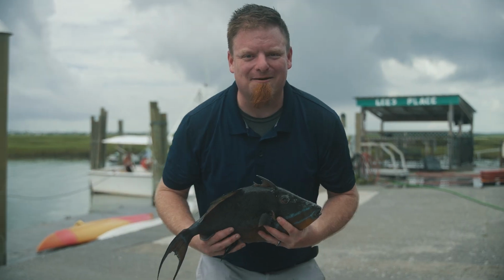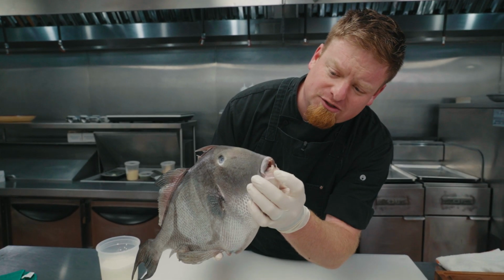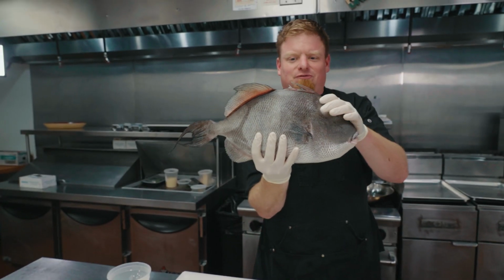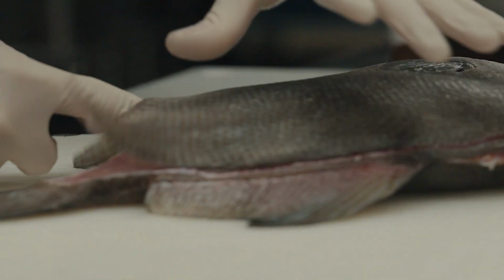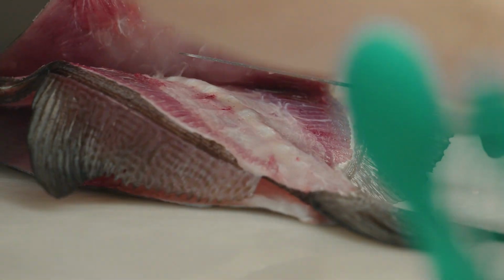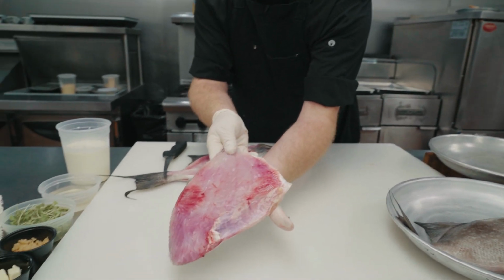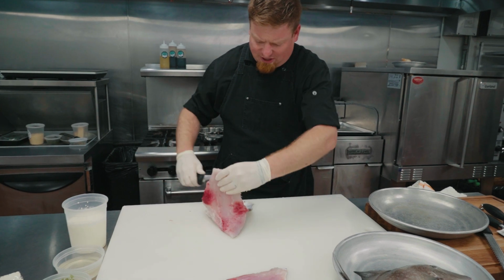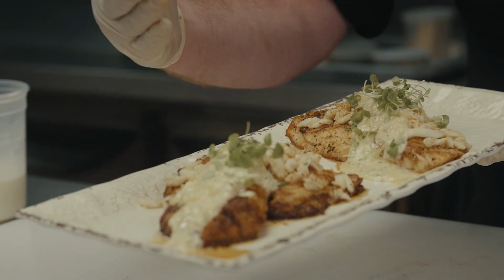How to Clean and Prepare a Triggerfish to Cook - On the Hook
On this first episode of On the Hook, Chef Dylan Foster shows us how to clean and prepare a locally caught Triggerfish! Dylan describes the anatomy and taste while fileting the fish right on camera with some excellent knife skills. You may even learn a few fun facts about Triggerfish that you did not know! Check back next week for the next episode of On the Hook - How to Cook a Triggerfish!